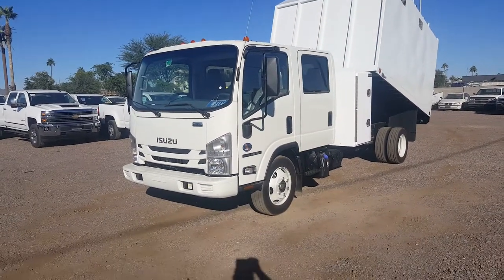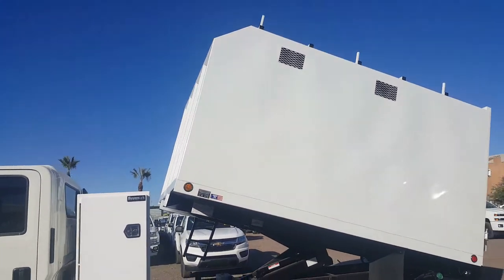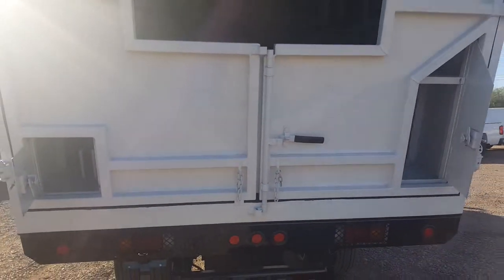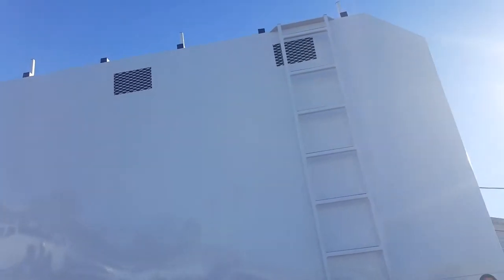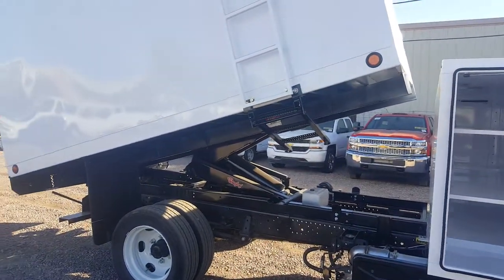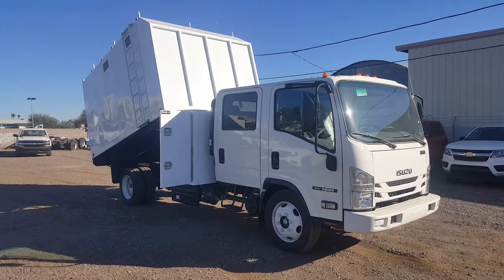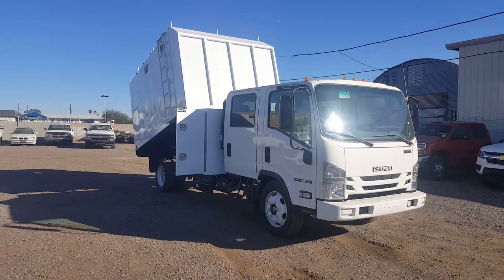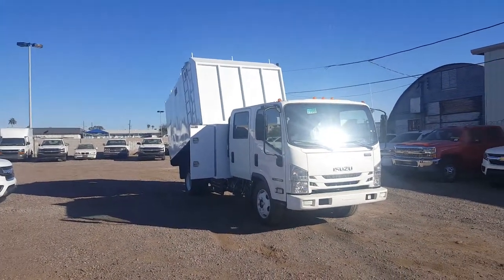Isuzu NRR Crew Cab with Extra large tool box and Chipper Body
Isuzu NRR Crew Cab with Backpack and Chipper Dump Body.  Installed by Sun Country Truck Equipment.

We only keep certain specialty trucks in stock that we know are universal and likely to sell quickly.  Most specialty trucks are built on a call-to-order basis to make sure the design satisfies the customer's wants and needs.